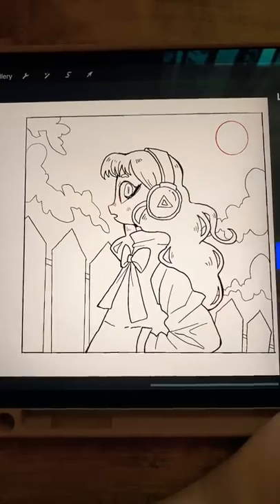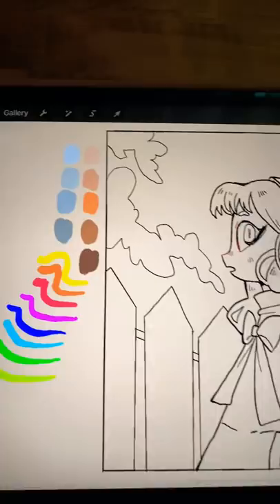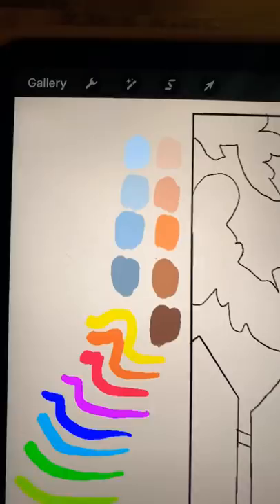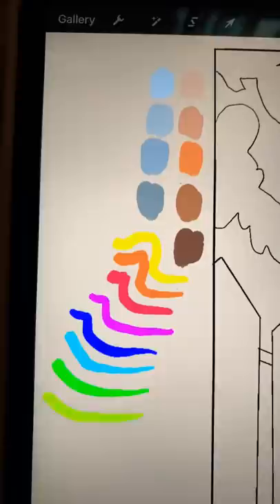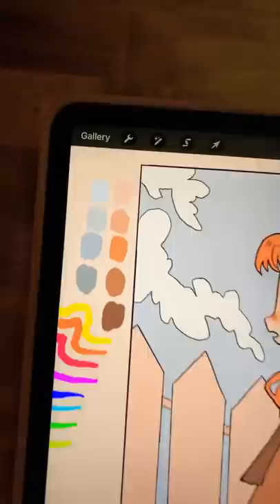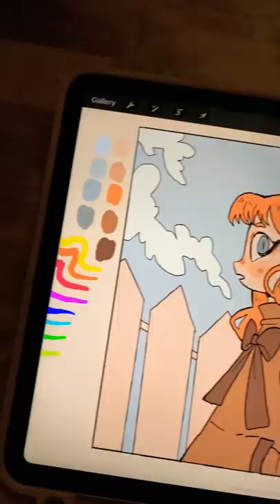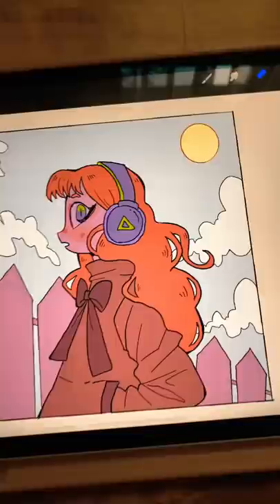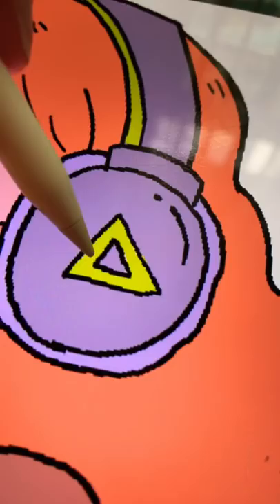art tip for picking colors 🌈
this is an easy way to balance your colors without getting into complicated color theory. 💕